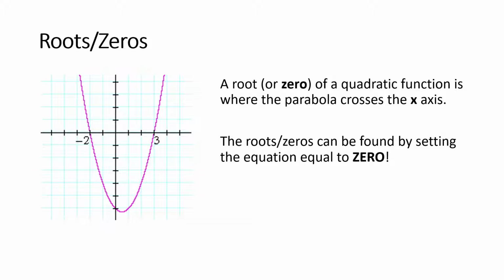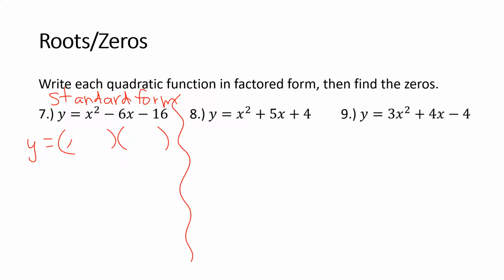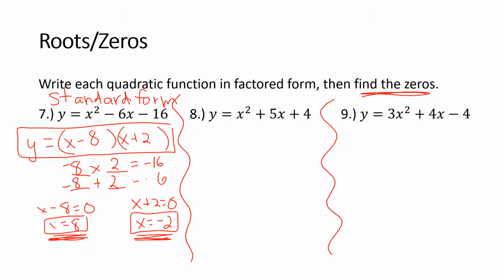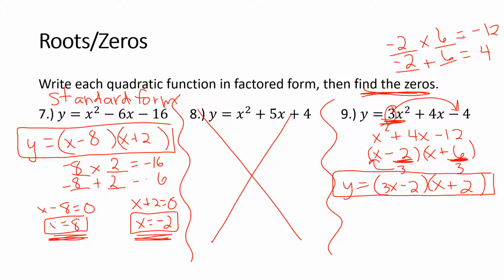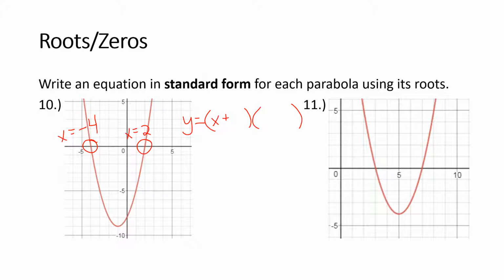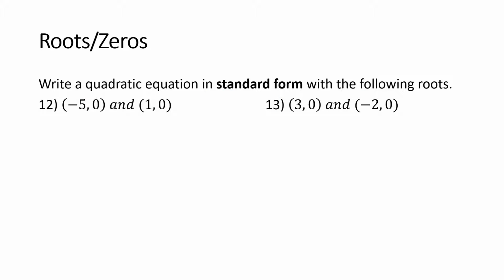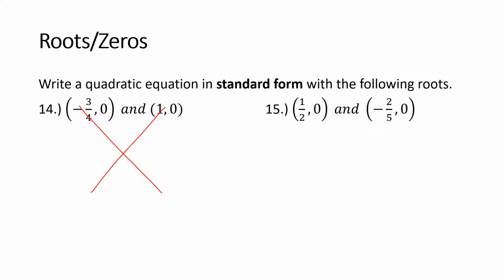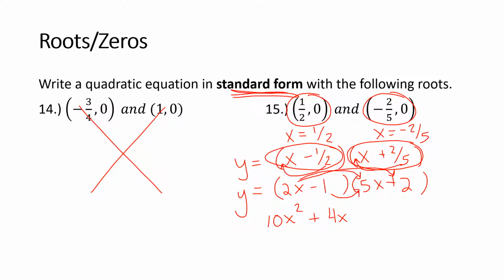3 5 Factors and Zeros Part II